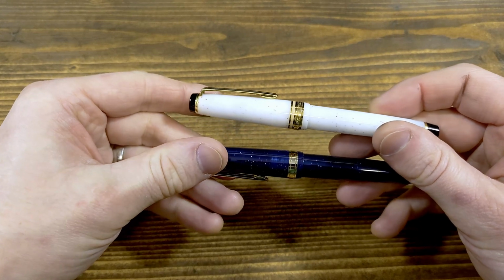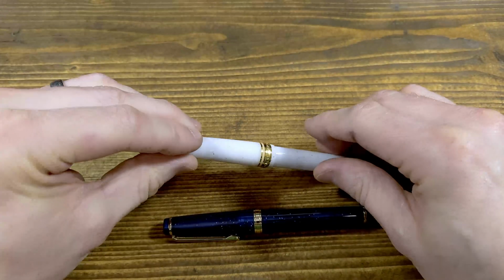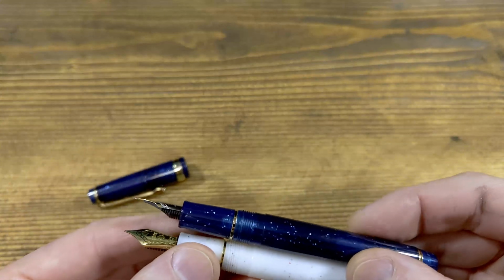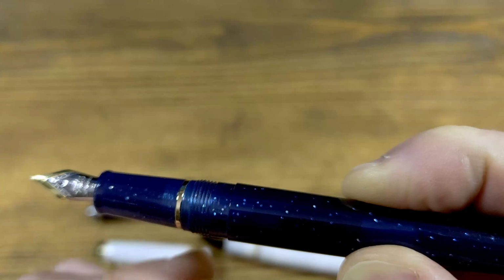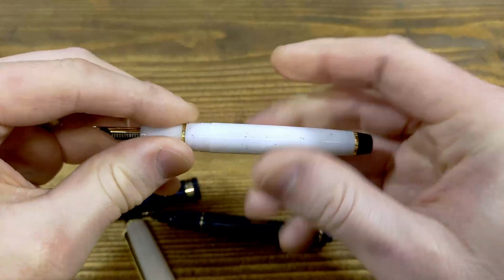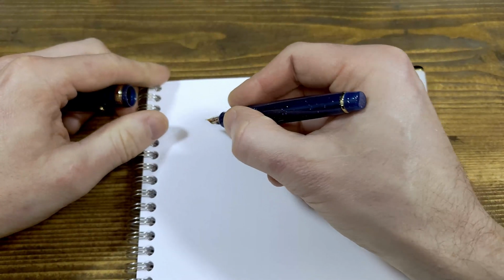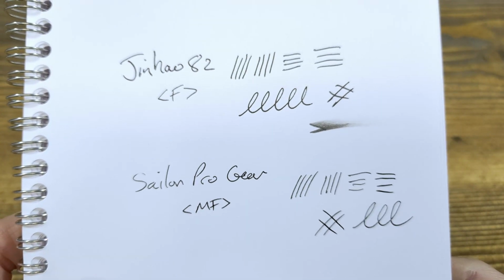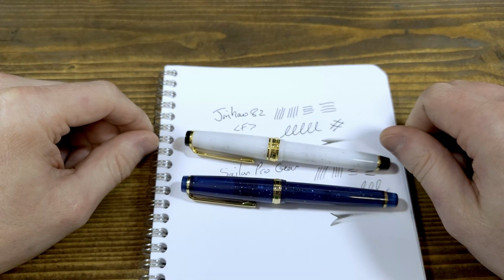Ultimate Fountain Pen Clash: Japanese Powerhouse Takes on Budget Chinese Rival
In this video, we compare two very similar fountain pens with huge price differences – the Jinhao 82 and the Sailor Pro Gear Slim. The Jinhao costs just a fraction of the price, while the Sailor is a premium choice with a much higher price tag. But are the differences in quality, writing experience, and design really worth the cost?

Join me as I break down the key differences, including nibs, build, comfort, and more. Whether you're a beginner looking for a budget-friendly pen or considering investing in a luxury writing tool, this video will help you decide which one is the better fit for you!